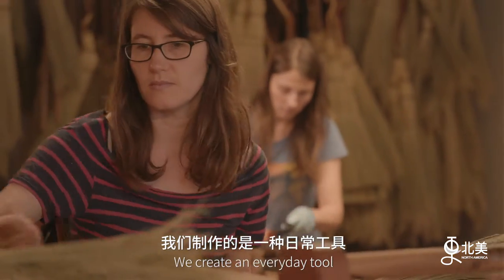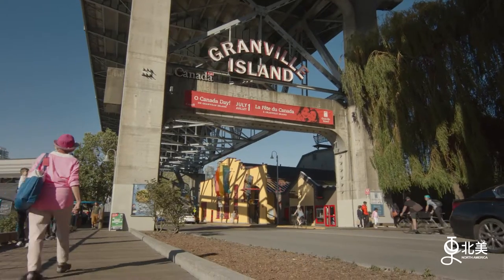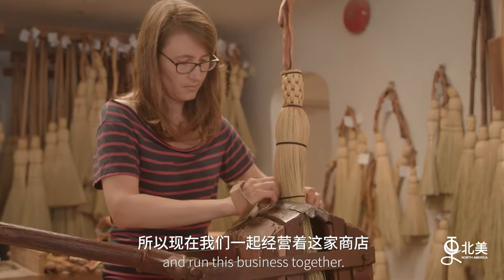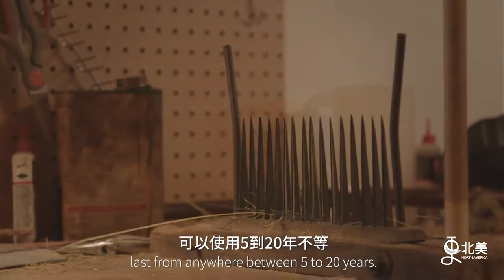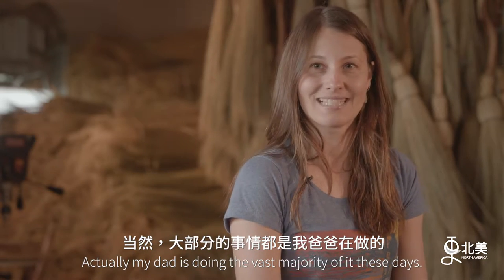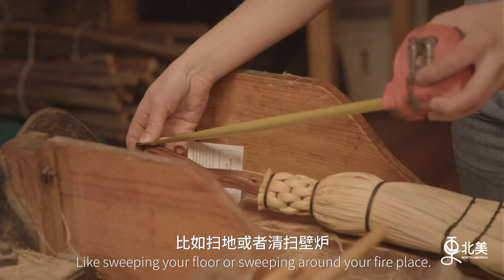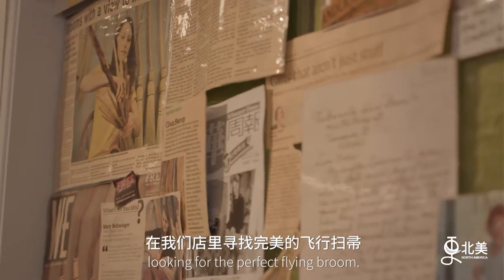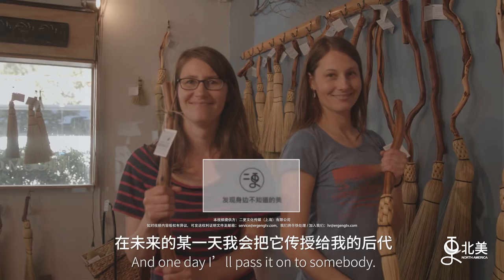更北美《扫帚的艺术》The Arts of Broom